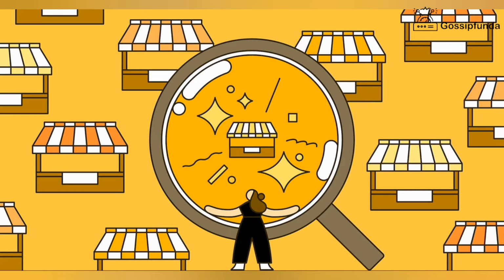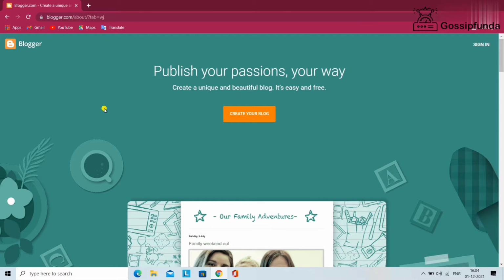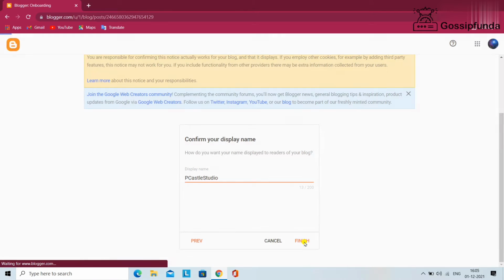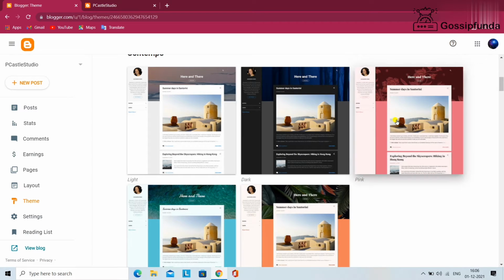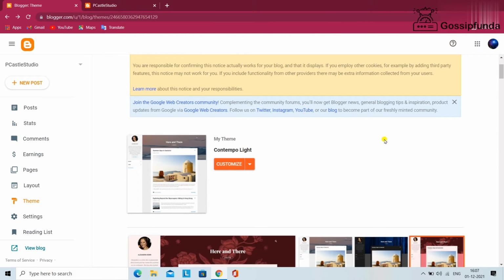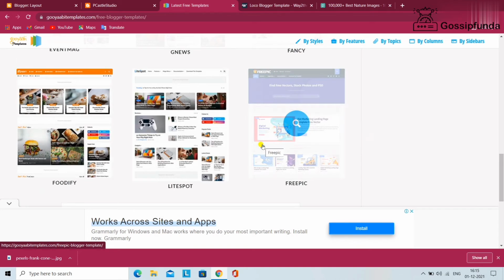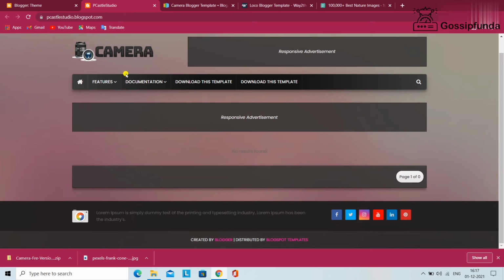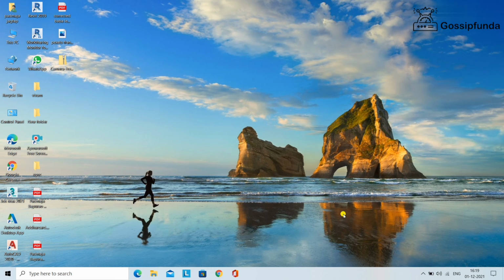How to create free blog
Know how you can create a free blog without having any knowledge of coding  just in a few steps With Gossipfunda

Timeline of Blog creation
0:04 - Intro
0:28 -  blog creation
5:23 - outro

1. Link to the short in question
2. Link to your YouTube channel (for ownership verification)